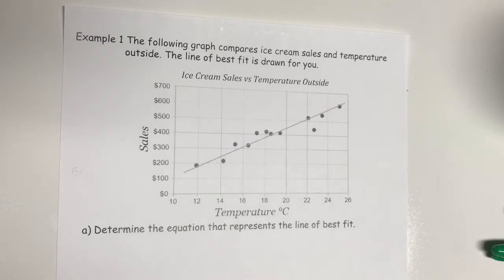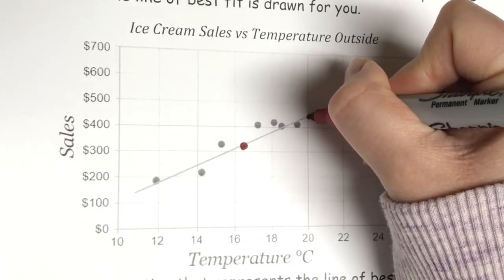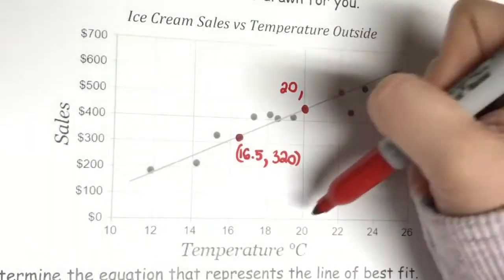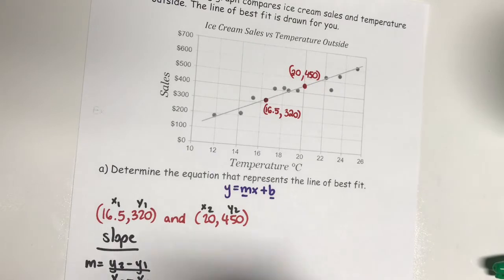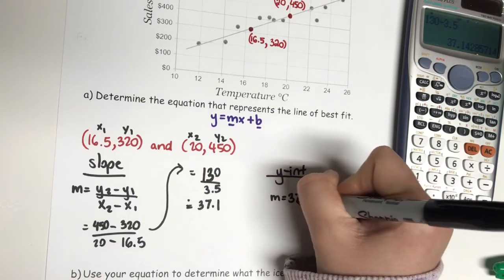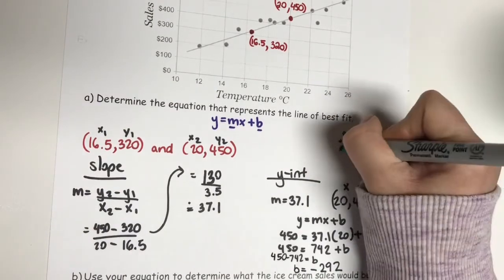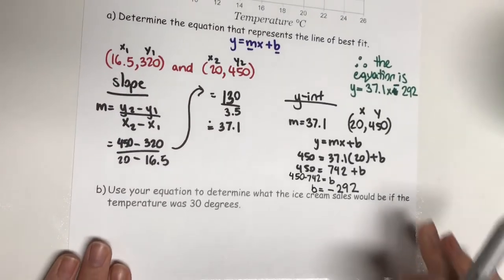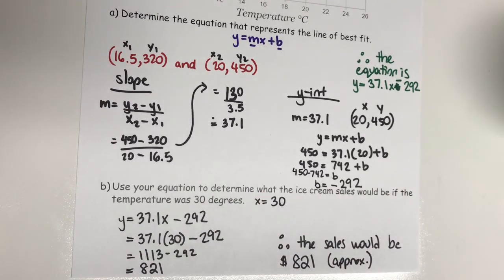Writing the Equation of a Line of Best Fit